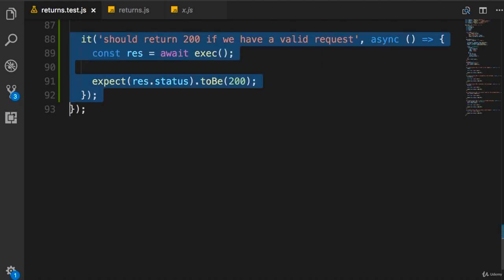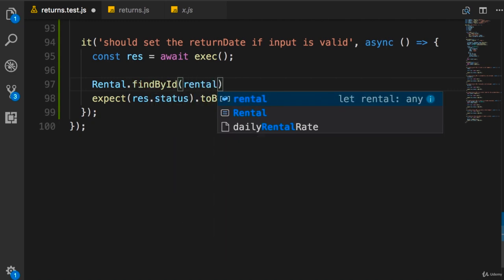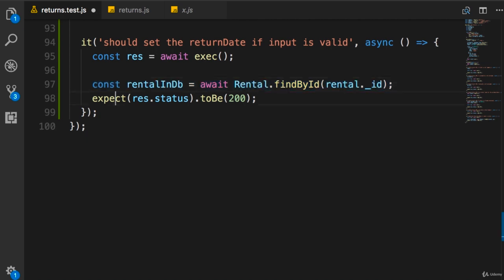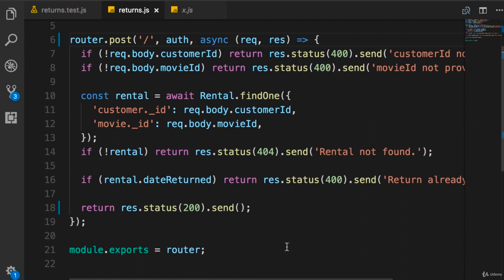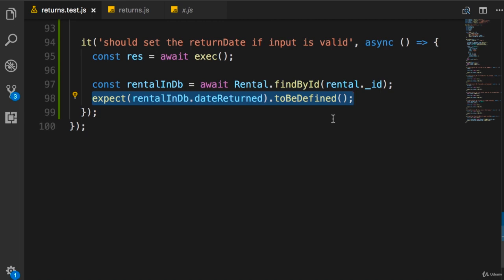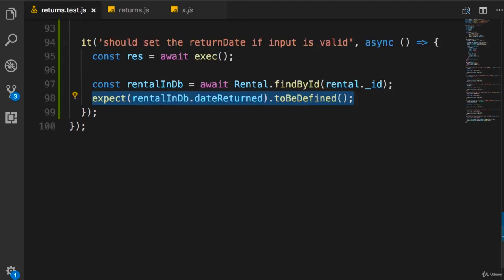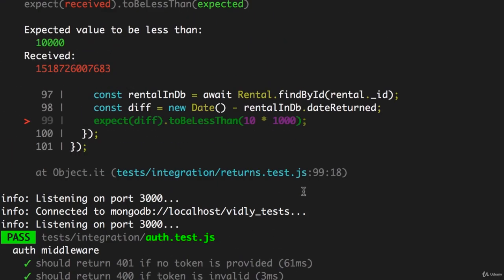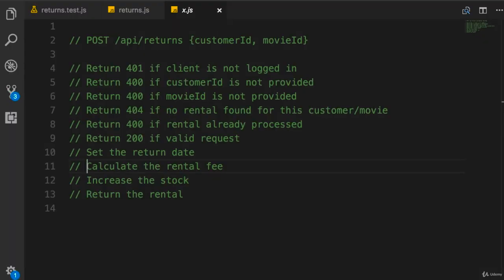Node.js #195 - Testing the Return Date [By Mosh Hamedani]